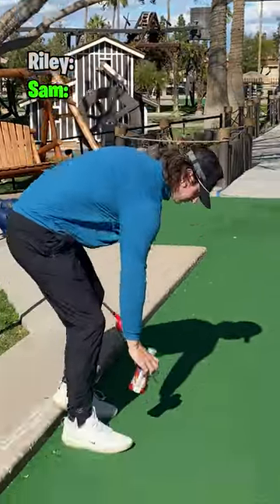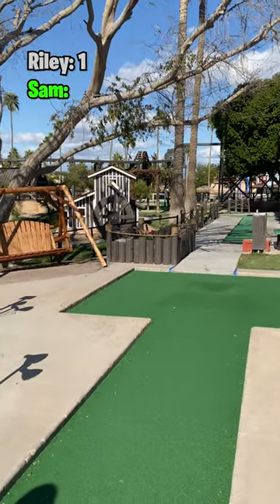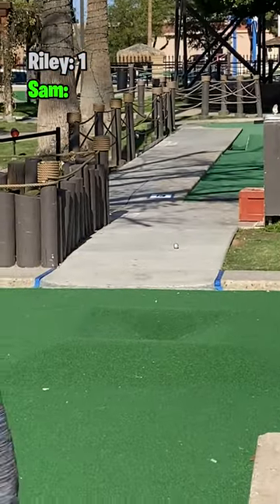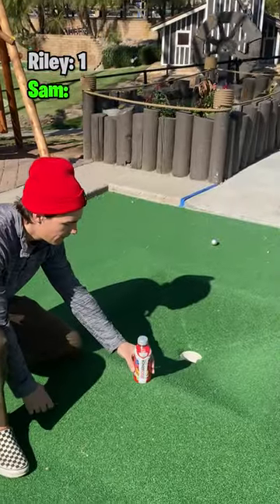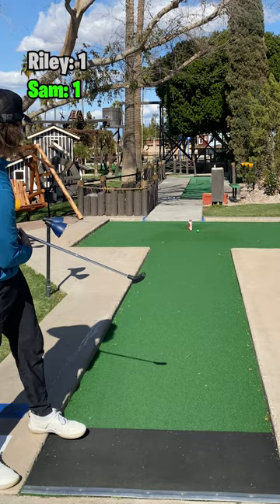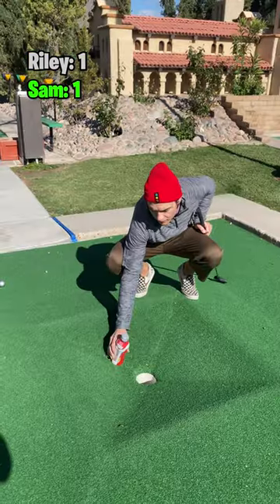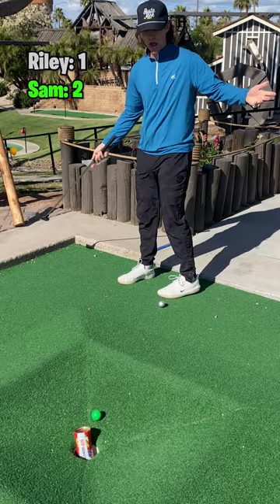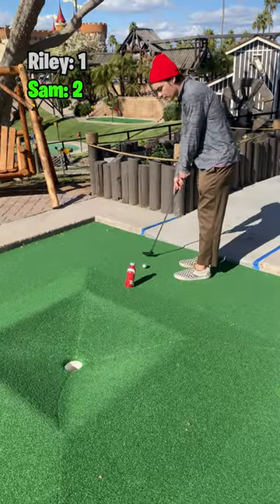Mini Golf But We Create Our Own Obstacles!! (w/ BODYARMOR LYTE)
We use BODYARMOR LYTE to make mini golf even more fun!